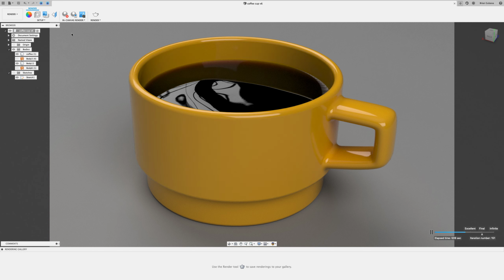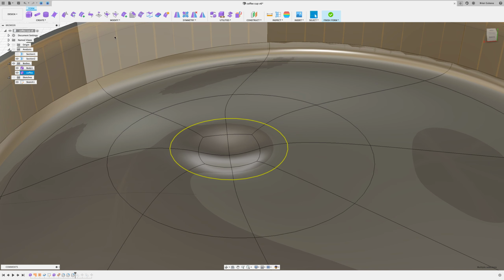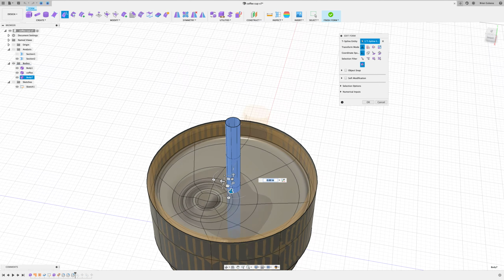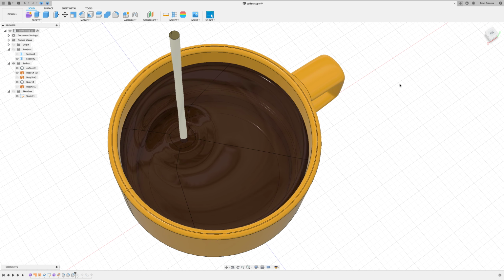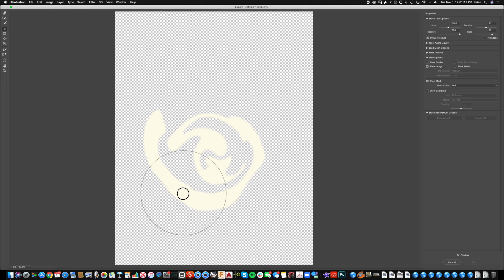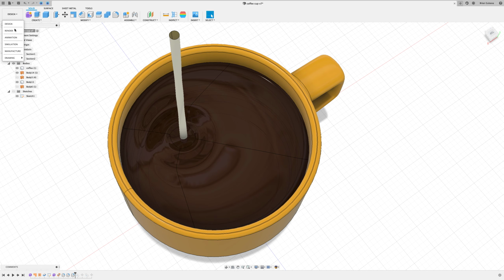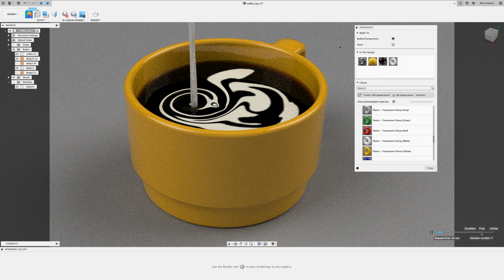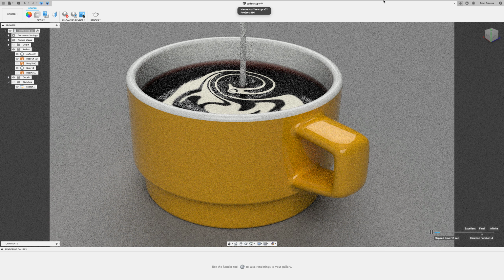tutorial fusion360 stacking coffee cup part2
part 2 coffee cup adding more juicyness. small details that bring it to life.